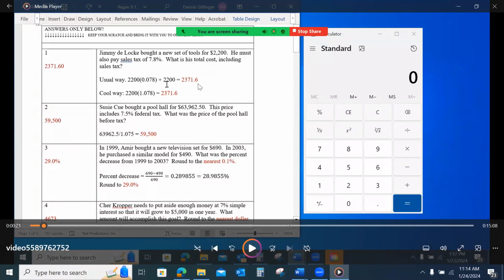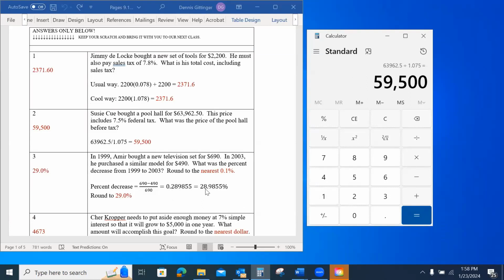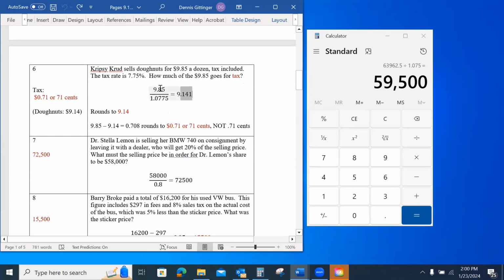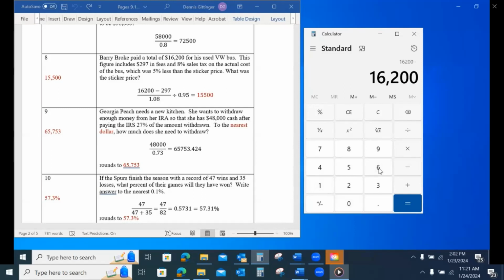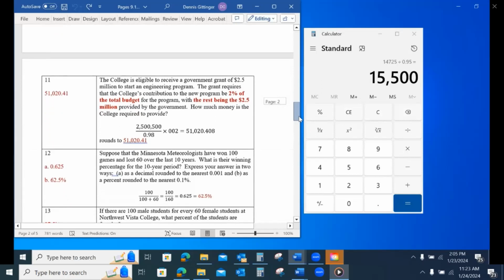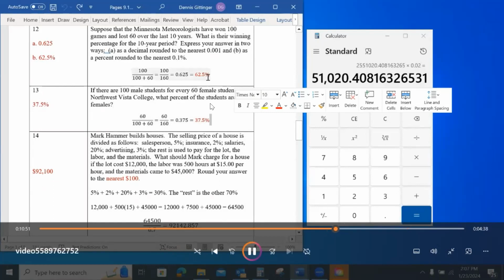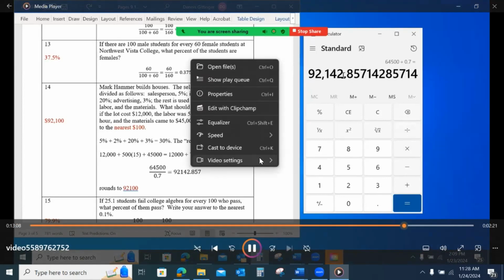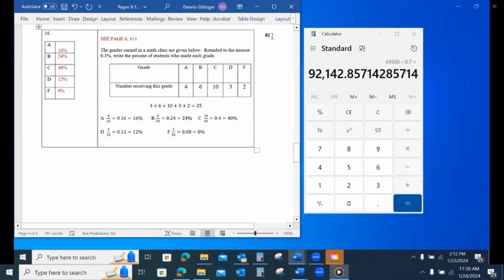video pages 9 10